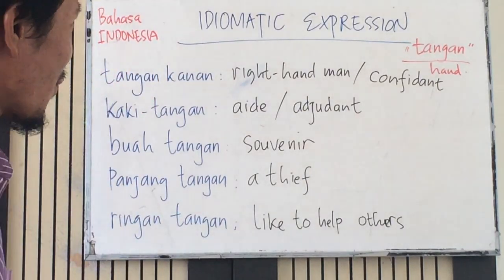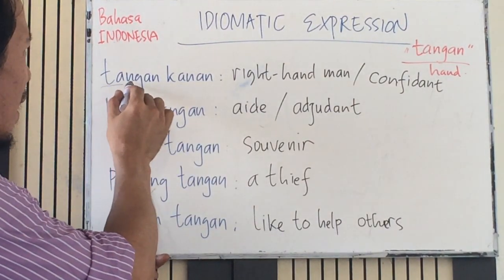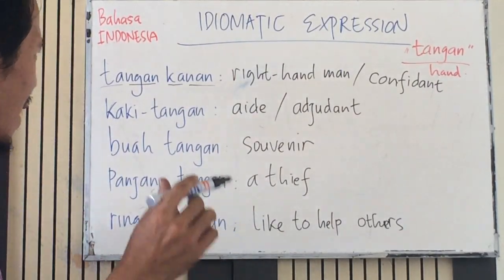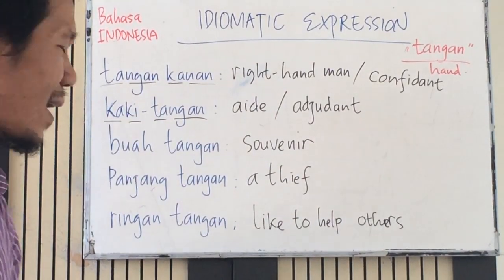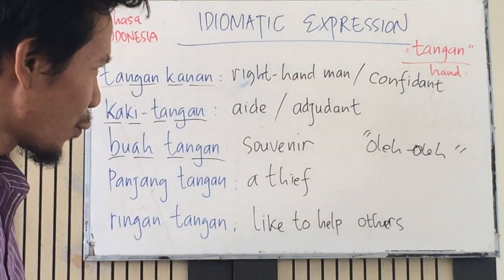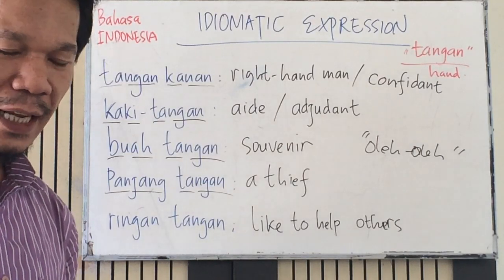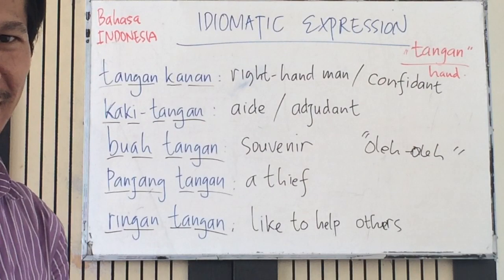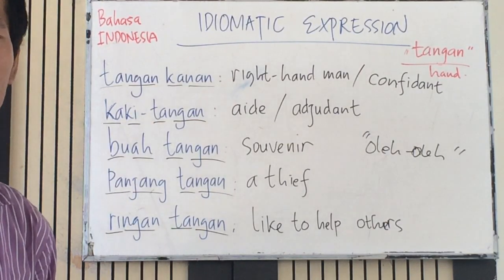idiomatic expressions in bahasa indonesia | INDONESIAN LANGUAGE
WELLCOME TO "INDONESIAN LANGUAGE FOR BEGINNERS"

Mari Belajar Bahasa Indonesia dari Dasar. INDONESIAN versus ENGLISH (Indonesia-Inggris)

Video-video berikut ini adalah untuk untuk mempelajari dua bahasa yaitu Bahasa INDONESIA & Bahasa INGGRIS.
Selamat Belajar Teman-teman Semuanya.